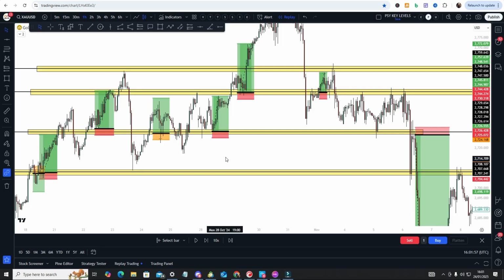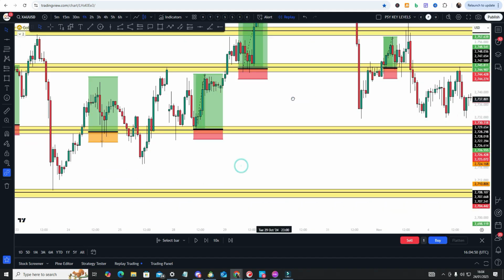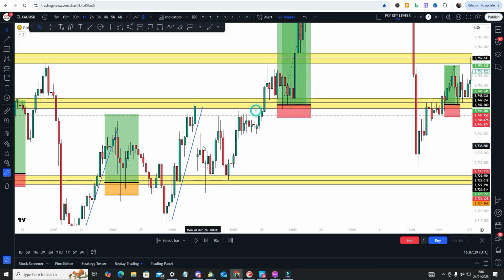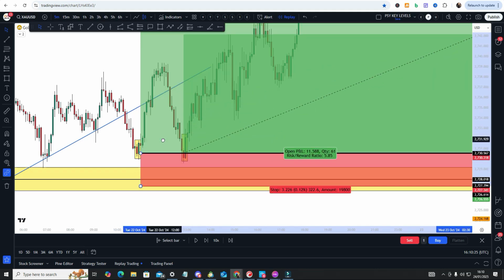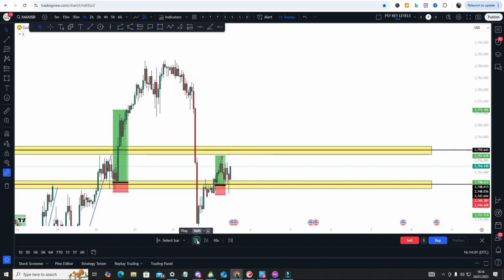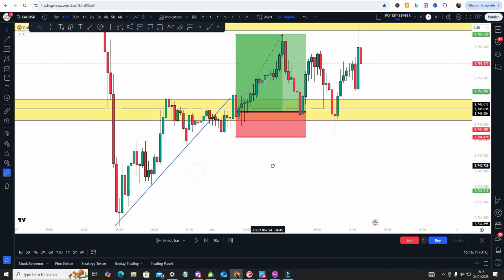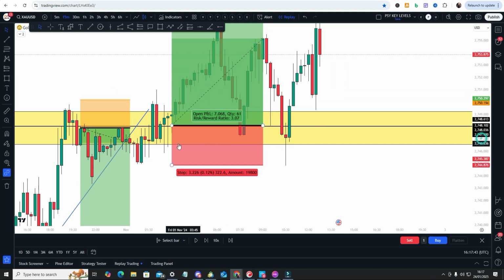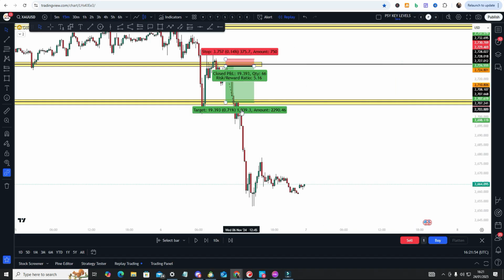THE BEST STRATEGY FOR SUCCESS IN 2025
OR

00:00:00 Mastering the Break and Retest Strategy
00:00:52 Trading Strategy: Key Level Break and Retest Technique
00:01:38 Breakout and Retest Trading Strategy
00:02:20 Trading Strategies with DAX Indices
00:03:09 Forex Trading Strategies for Prop Firms
00:04:10 Understanding Price Zones for Trading
00:04:34 Effective Risk Management Strategies in Trading
00:05:17 Identifying Quality Breakouts in Trading
00:06:06 Analyzing Bullish Breakouts in Trading
00:06:50 Understanding Trend Trading: Trend, Volume, and Zones Explained
00:07:40 Strategies for Identifying Entry Points in Trading
00:08:30 Analyzing Bullish Engulfing Patterns for Better Entries
00:09:25 Navigating Bullish and Bearish Trends in Trading
00:09:57 Analyzing Bullish Candle Trades
00:10:40 Understanding Breakouts and Bullish Tweezer Patterns
00:11:24 Understanding Bullish Engulfing Patterns
00:12:09 Strategie bei fallendem Markt: Verkaufen im richtigen Moment
00:13:00 Identifying Bullish and Bearish Trends
00:13:47 Understanding Bullish Breakouts and Trading Patterns
00:14:42 Developing a Strong Trading Edge
00:15:24 Understanding Edge Activation and Market Breakout Strategies
00:16:10 Analyzing Bullish Candle Wick Rejections
00:16:57 Raw Trading Insights: Understanding Bearish Price Movements
00:17:41 Analyzing Bullish and Bearish Trends
00:18:21 Analyzing Market Ranging and Breakouts
00:19:08 Understanding Bullish and Bearish Breakouts
00:19:44 Simple Trading Strategy and Backtesting Tips